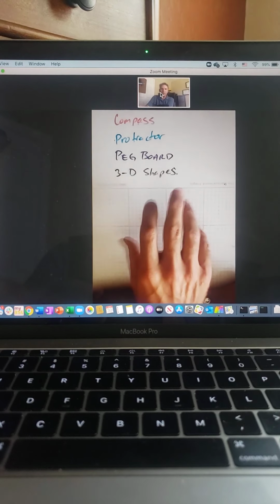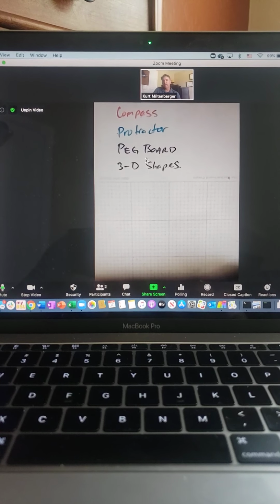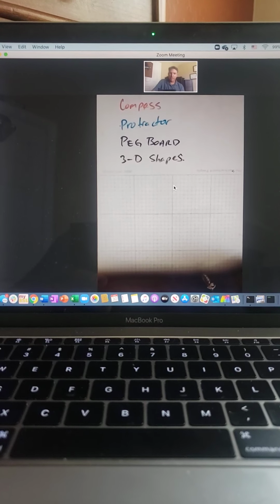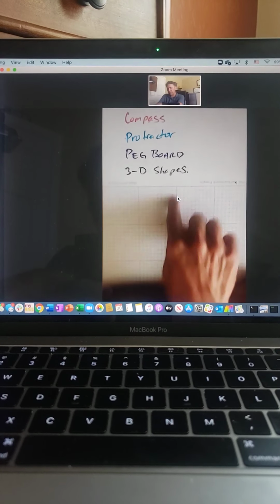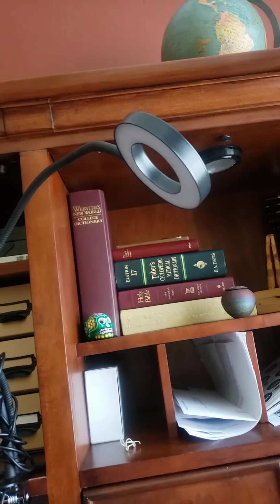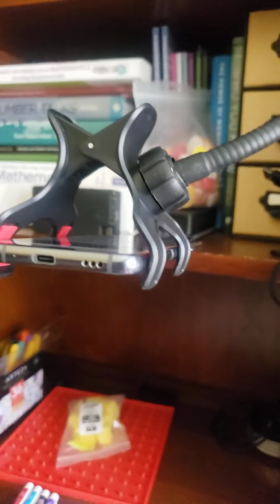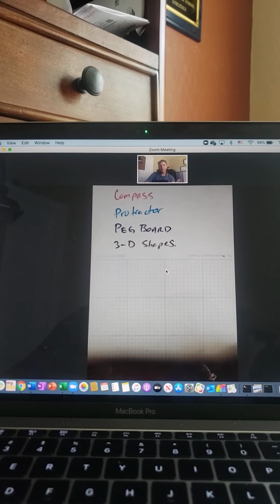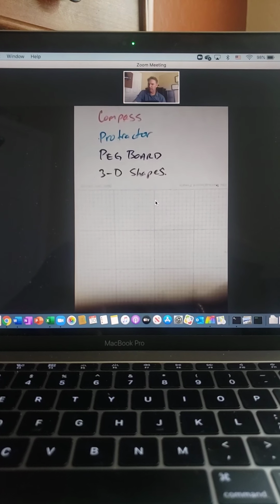281 Sum 20 Into vid